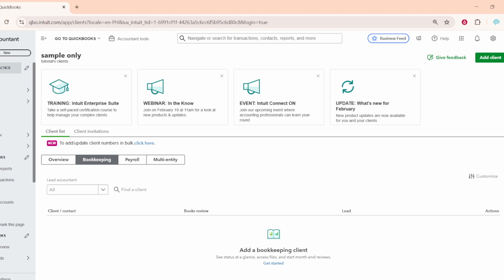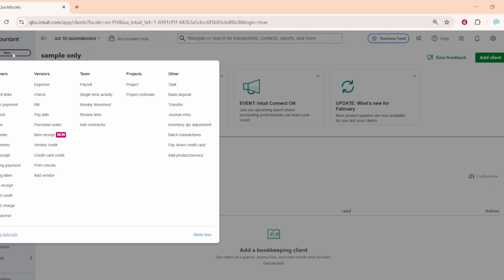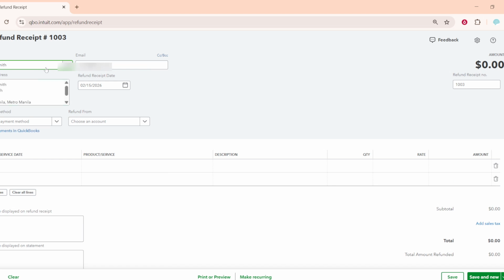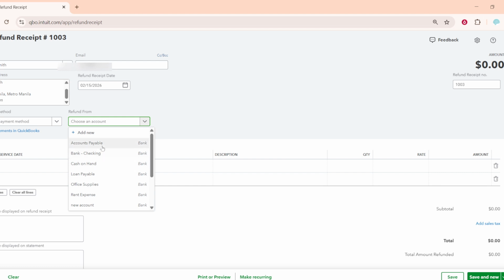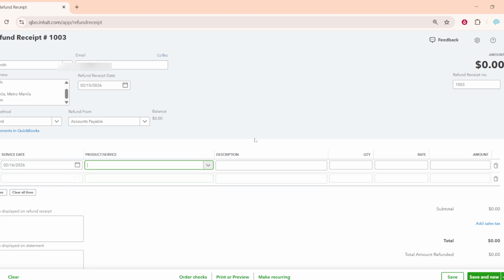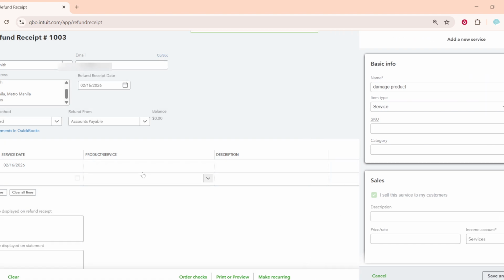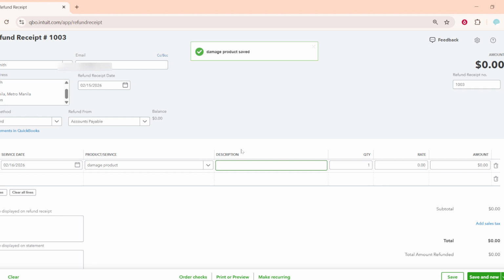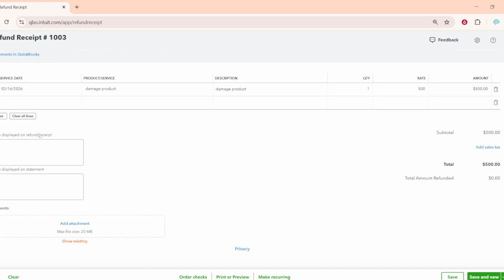How to Create a Refund Receipt QuickBooks Accountant Step by Step Guide